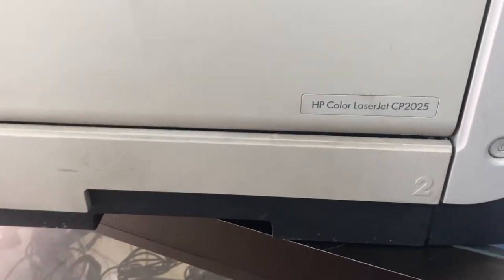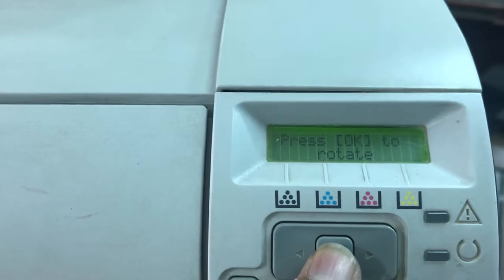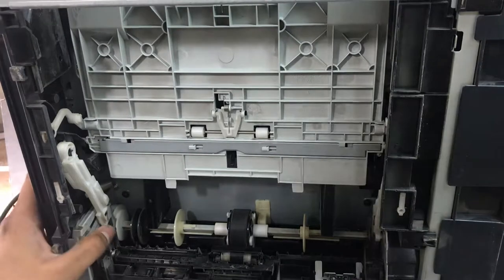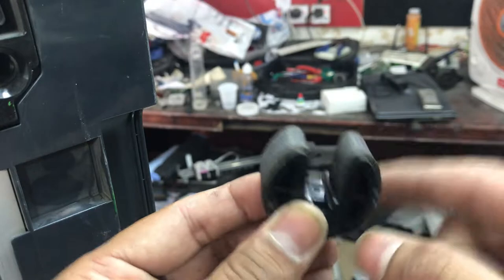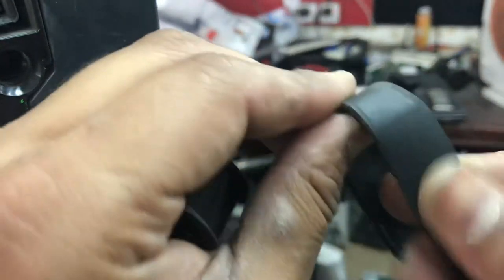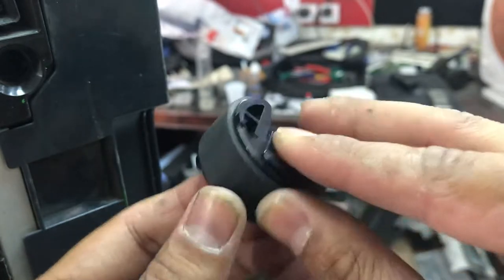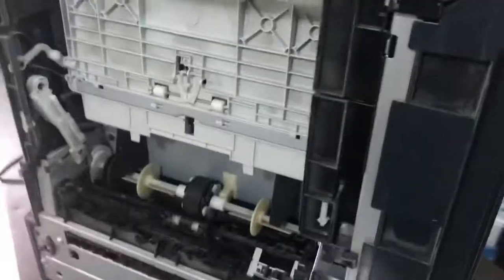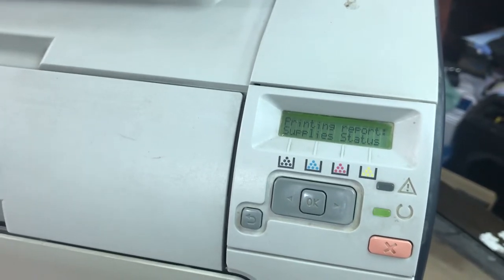How to Fix Paper Jam Problem in HP Color LaserJet CP2025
How to Fix Paper Jam Problem in HP Color LaserJet CP2025? Watch the video if you facing the paper jam error in your HP Color LaserJet CP2025.
In this video I explained in detail, how to rotate the pickup roller in HP Color LaserJet CP2025. How to replace the pickup roller in HP Color LaserJet CP2025.
How to clean the pickup roller in HP Color LaserJet CP2015.
How to replace the pick roller on an HP Color LaserJet CP2025 printer and Fix paper jam error.

Bilal's Workshop - Technologist and Vlogger